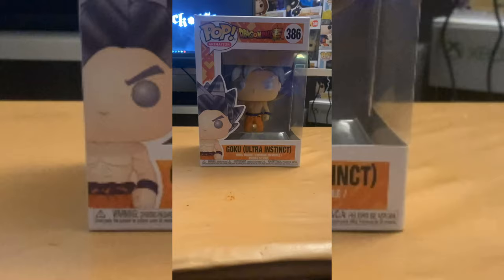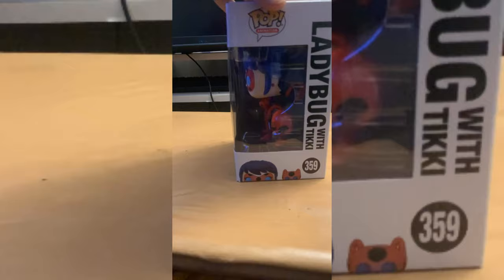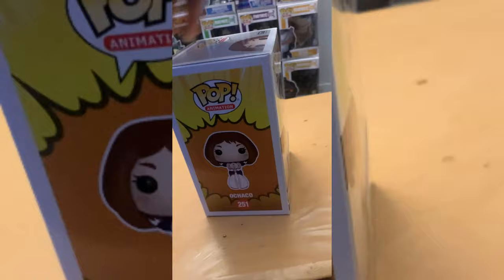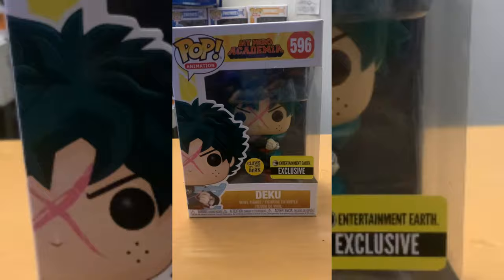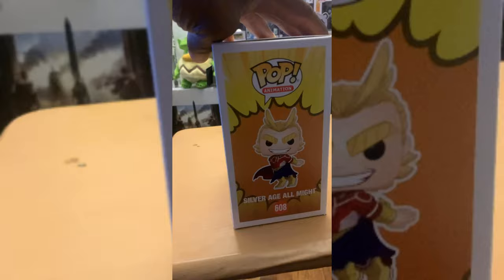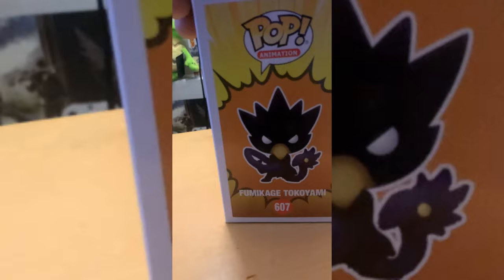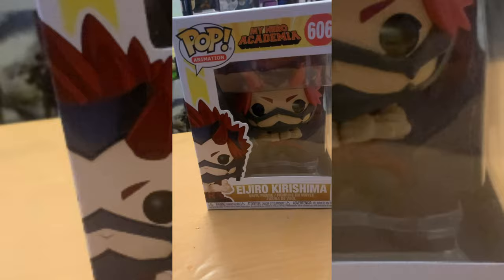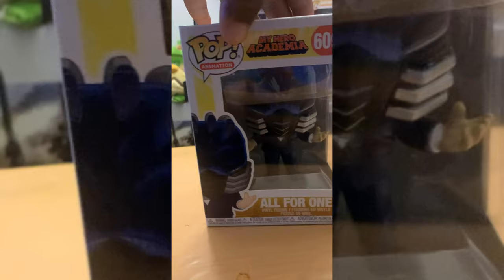Here’s What I Got from (NYCC) New York Comic Con (Vlog #3)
Here’s what I got from NYCC and a couple of My Hero Pops I already have enjoy